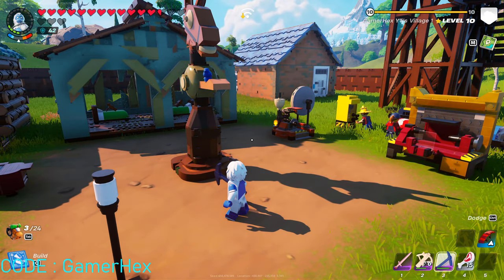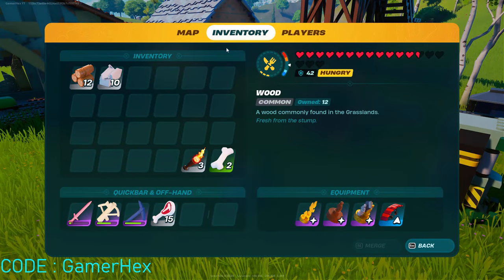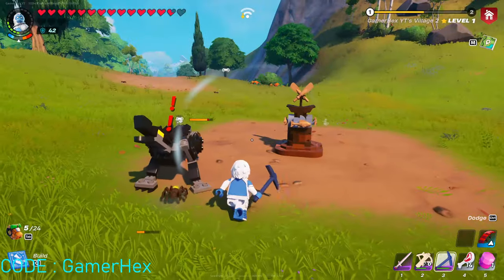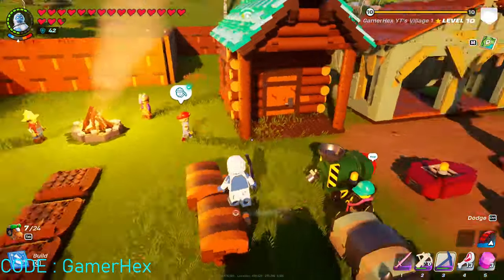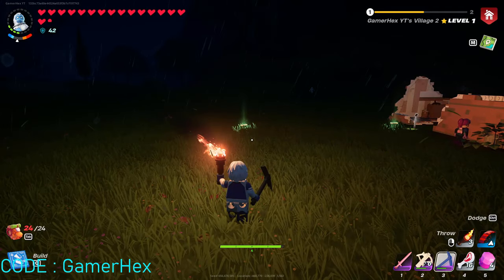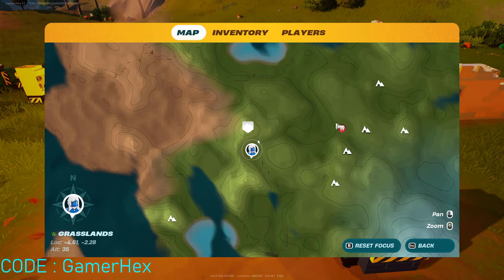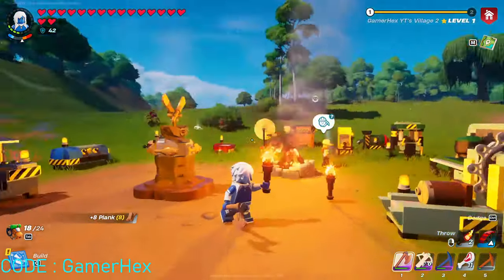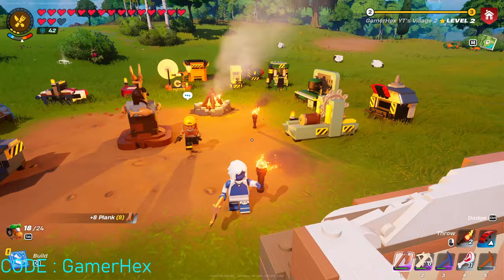How To Move Your village in LEGO Fortnite